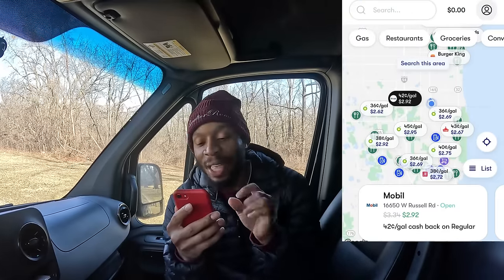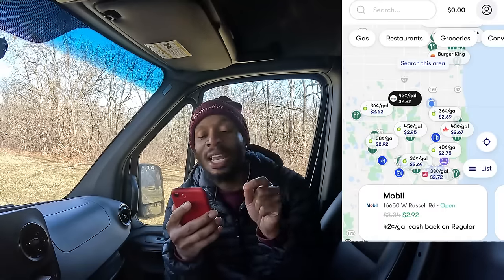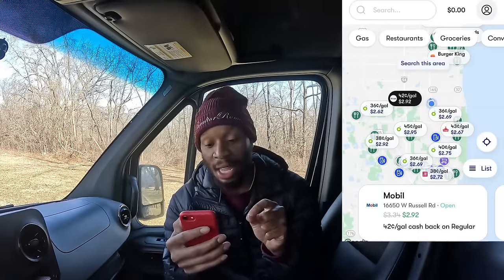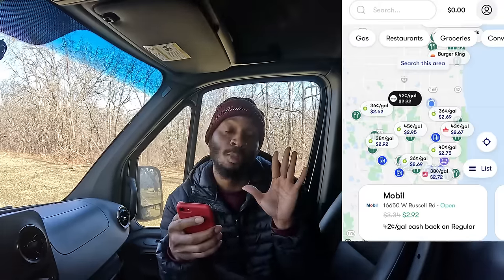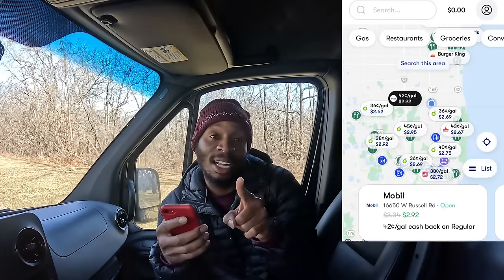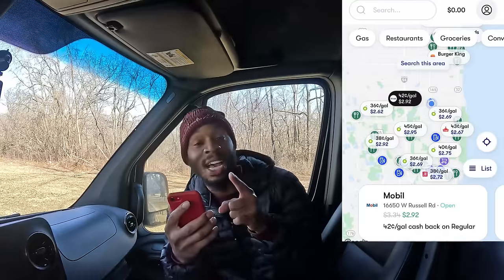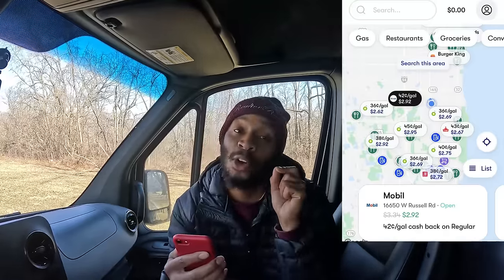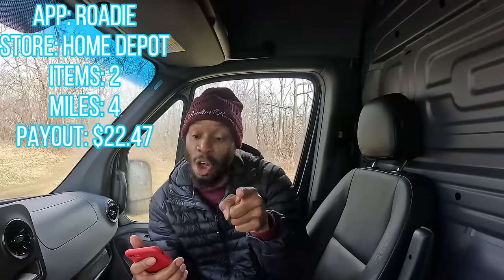Must-Have Apps for Gig Workers: Boost Your Productivity and Income! $$$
Upside Link: This free app gets you cash back on gas!

CODE: WSSV1